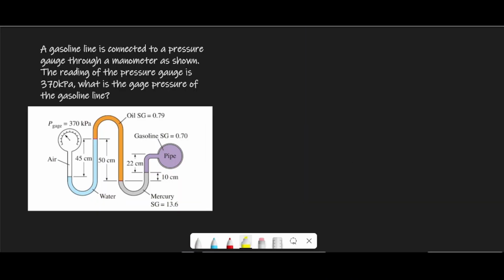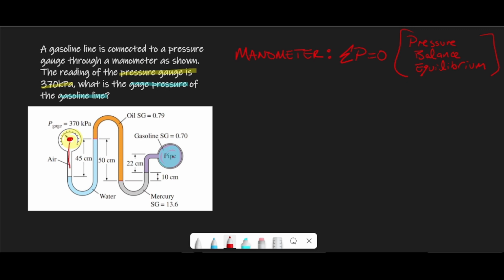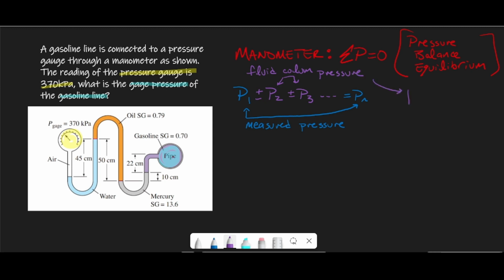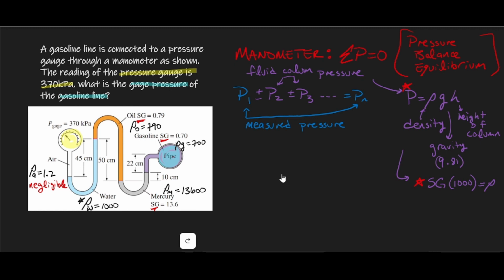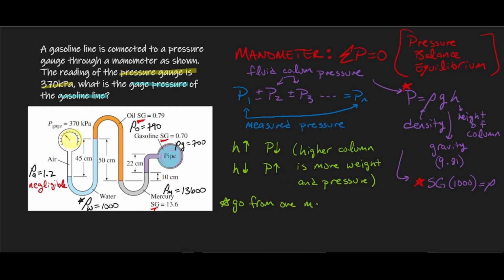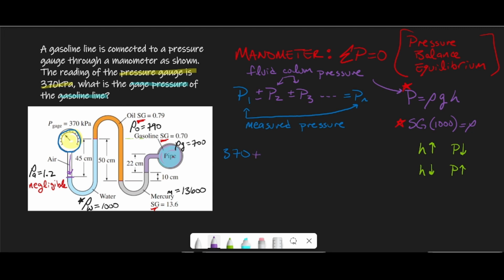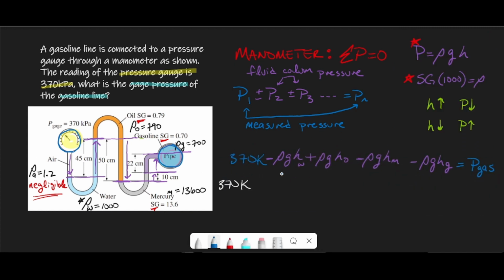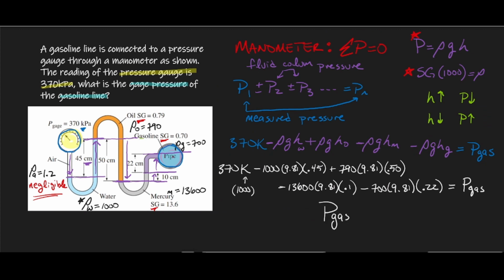Learn how to wreck Manometer Problems: Screw Thermodynamics | Engineering Thermodynamics Tutorial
Thermodynamics. Chapter 1 - Introduction to Thermodynamics and Manometry

Welcome back to Carty's! In this engineering thermodynamics tutorial, we're diving into the depths of manometer problems, specifically focusing on a double U-tube manometer with not one, not two, but five fluids inside! Feeling intimidated? Don't be! We're about to break it down step by step.

Imagine facing a tangled mess of fluid columns, but fear not! We'll navigate through the complexities and emerge victorious. Our challenge today? Determining the gauge pressure exerted by the gasoline pipe connected to one side of the manometer, armed only with the gage pressure reading from the opposite side.

Join us on this journey as we unravel the mystery of manometers, applying principles of fluid mechanics, hydrostatics, and thermodynamics to conquer this problem like a pro. By the end of this tutorial, you'll be wrecking manometer problems with confidence, leaving thermodynamics in the dust!

So, grab your pen and paper, buckle up, and let's dive in!